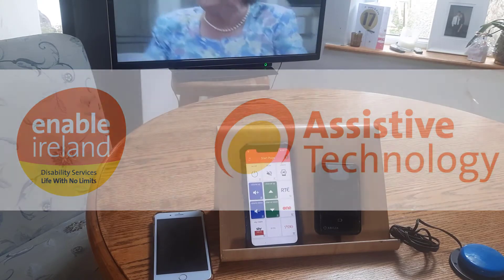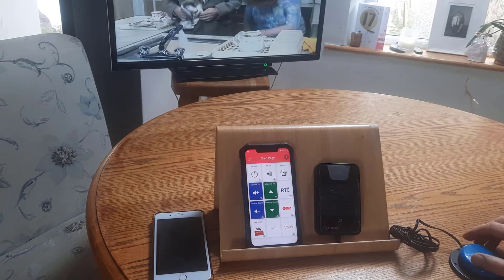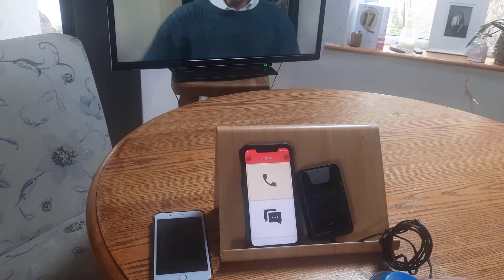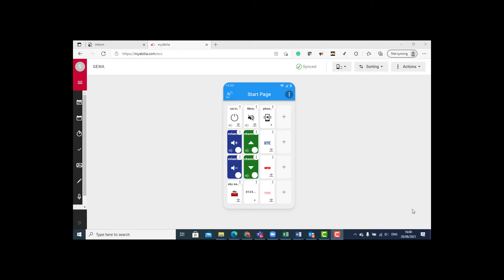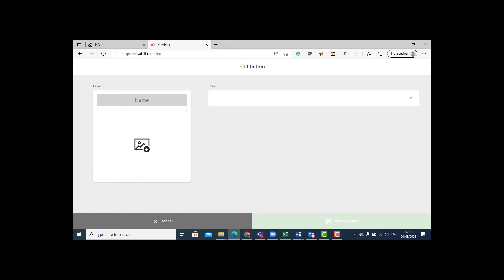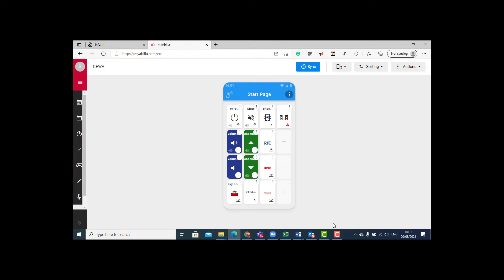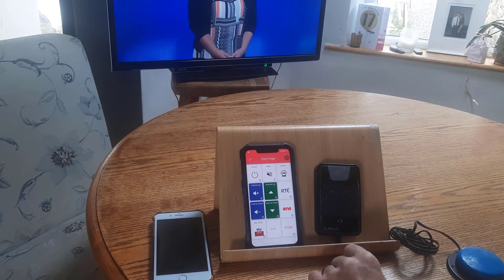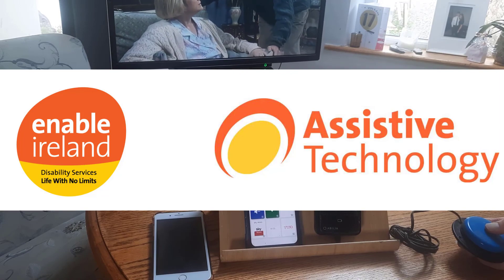Gewa One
The GEWA One is an infrared remote control that helps you manage equipment in your home.
You can control the TV, music system, receiver for lamps, door phone and automatic doors.
Requires a SIM card to call and text with GEWA One.
You choose whether you want to use the touch screen, or navigate around with an external control switch.
You customize how pages and buttons should appear.
Symbols, colours and voice recordings can help you navigate around and find the right button.
With the myAbilia webservice you can make configurations and adjustments on the device remotely, as a complement to doing it directly on the device.
The Gewa One does not allow you to control other apps on the phone.  However Abilia also produce the Gewa Connect which allows you to control other apps on your mobile device.

The good: Easy to setup
The not so good: Very expensive for just a remote control and phone.
The verdict: If you need a simple infra-red remote to setup and support remotely this is a solution to consider.